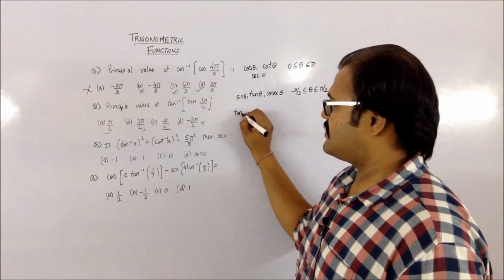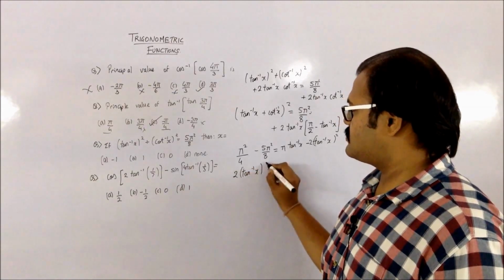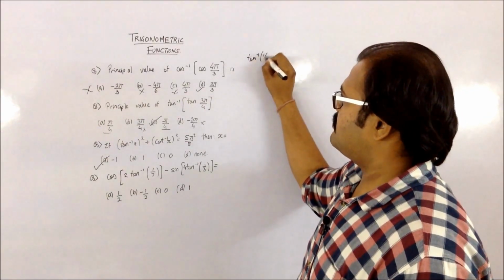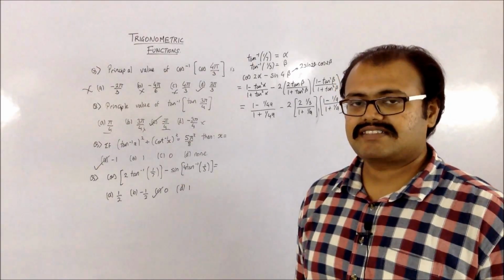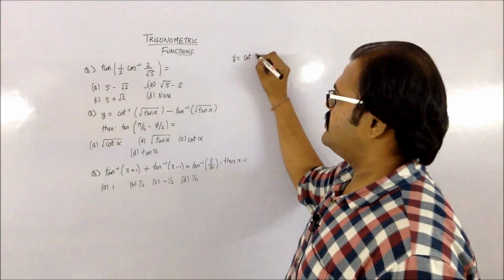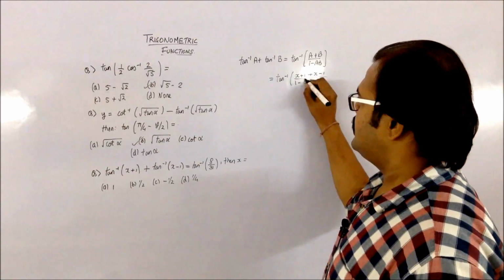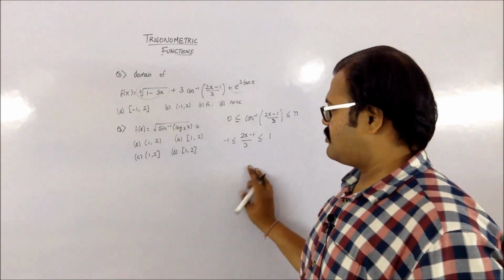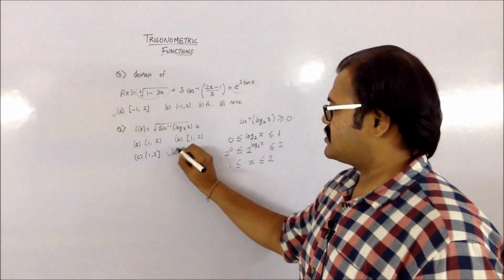Tips for MHTCET Trigonometric Function: Inverse Trigo